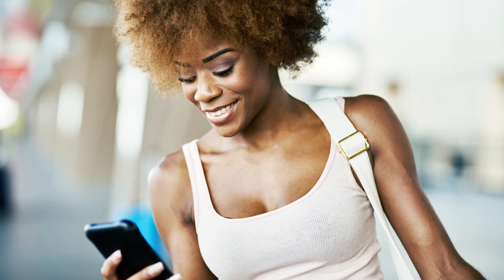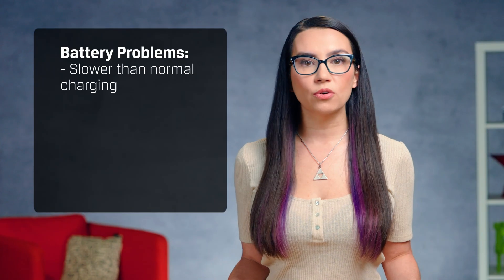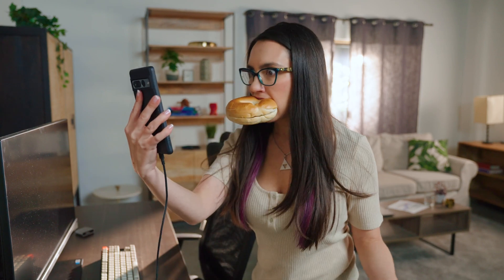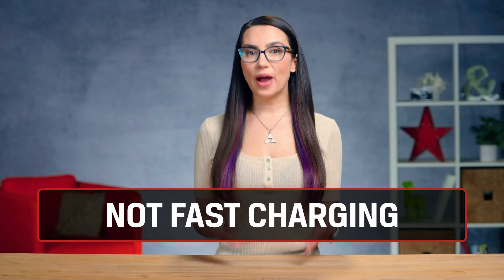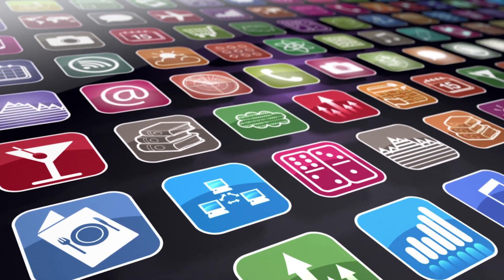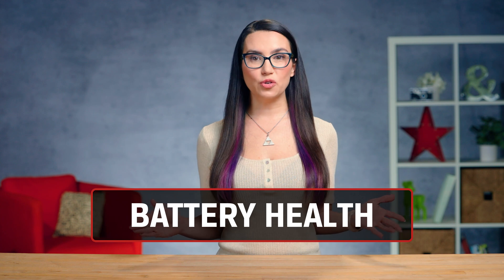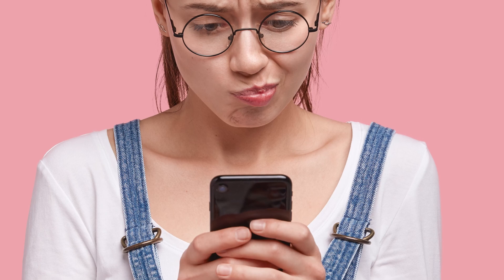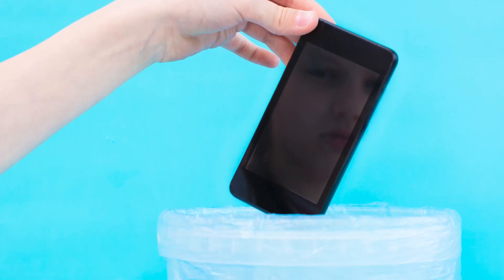Fixing Common Android Battery Problems – DIY in 5 Ep 193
If you’ve experienced charging issues with your Android phone, it might be a battery problem. Slower than normal charging, fast charging malfunctioning, overheating, accelerated battery discharge, or battery: all of these issues can make using your Android harder. However, these are possibilities it is possible to plan for, and in some cases fix.

Not charging
When you plug your phone into a charger and it starts to charge but later stops, this could be caused by a number of things. First, check to see if the cable is broken. Try wiggling the cable to see if it starts charging again. Next, check the phone, cable, and charger contacts. In most cases, this will solve slow charging or stop-and-start charging. However, the phone may be the issue. The Essential PH-1 is known to be finicky with chargers. It thinks some chargers are able to fast charge, cycling between fast and slow until it stops charging. We found that most Essential PH-1 users that charge with a Pixel 2/2XL charger report zero issues.

Not fast charging
What happens when you have a phone capable of fast charging that often downgrades to regular charging? The same troubleshooting techniques from above apply, but you may want to double-check your actual charger first. Be sure that you didn’t accidentally plug in your 10W charger, especially if your phone is expecting your 30W charger.
Let’s say you did everything that was suggested, but you’re still not seeing rapid charging. Power off the phone and see if rapid charging resumes. If it does, there’s likely an app (or apps) drawing a lot of power in the background. Try updating the apps and if this doesn’t work, disable them until the OEM releases an update.
Another issue is charging while using your phone. Depending on the OEM, the ability for it to charge either rapidly or at normal speed is reduced, sometimes drastically. Some phone users have reported ghost touches or false touches when using the phone while charging. Others note that charging may take twice as long. Assume the worst and if you can, turn off the phone when charging, or at least reduce its workload while it is. The more apps you have running competing for services, the more power your phone consumes. Close the apps, and charging will be more effective.

Overheating
If you charge your phone and do intensive tasks with it at the same time, it can overheat. Users normally report overheating when setting up for the first time while plugged in, gaming, or doing another CPU-intensive task. When the phone gets too hot the battery drains faster. If your phone is too hot while charging, it’s possible for the battery to actually drain faster than it’s charging. In this case, it’s best to close or disable CPU-intensive apps and/or move your phone to a cooler environment while charging.

Battery health
As your phone ages, you may notice your battery is discharging faster, or simply can’t hold a charge for as long as it used to. This is normal wear and tear. If you find yourself complaining about this after just a few months with the phone, the problem might in fact be you.
Let’s review best practices: to optimize battery health, received wisdom had it that you wait until the phone drops below 40% charge to recharge it, and terminate charging at 80%. That reduced the time under temperature load, and cut down on charge cycles, which had the biggest impact on sustained battery health. However, today most modern phones have built in protection to manage this for you.

Swelling
All things come to an end, and smartphones have a pretty clear tell: battery swelling. Even following best practices, smartphone batteries will become less efficient, holding charges less, draining more per hour, and after a few years, even swelling. As soon as swelling occurs, your phone becomes a hazard. You should remove it from your house and dispose of it promptly.

With these tips, you’ll be able to use your phone on the go for longer. 😉
0:00 Intro
1:21 Not Charging
2:28 Not Fast Charging
3:54 Overheating
4:32 Battery Health
5:15 Swelling
5:34 Outro